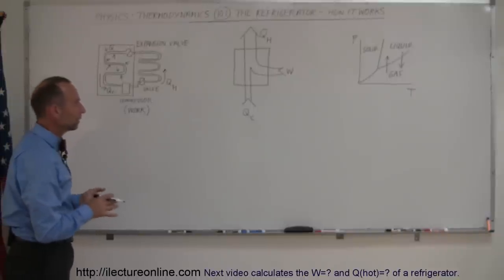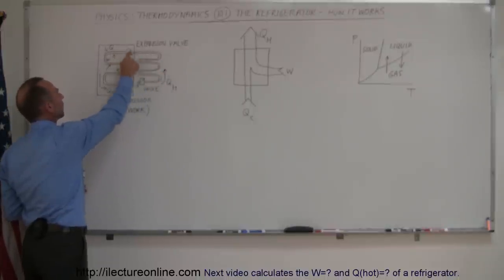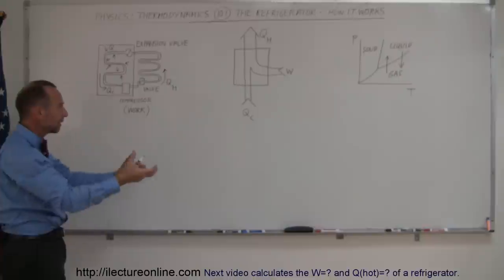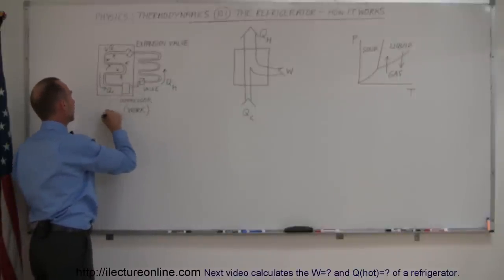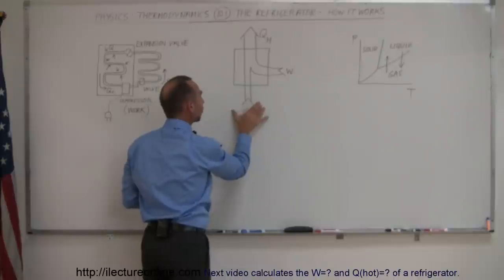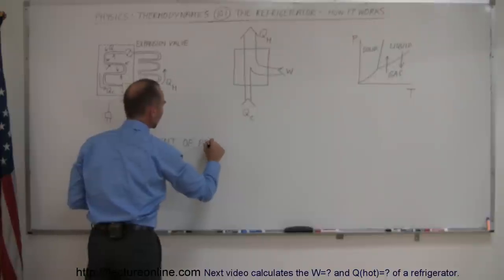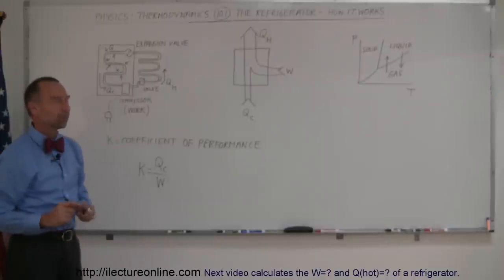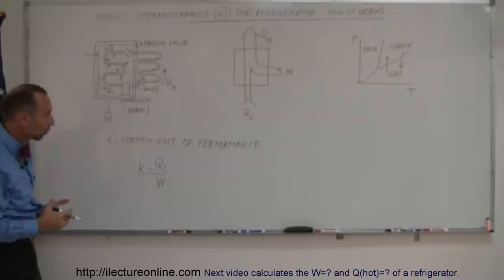Physics 29 Efficiency Of Heat Engines (11 of 14) The Refrigerator: How It Works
In this video I will explain how a refrigerator works.